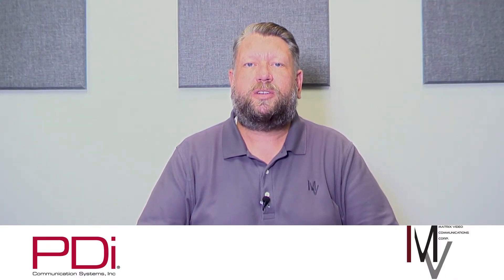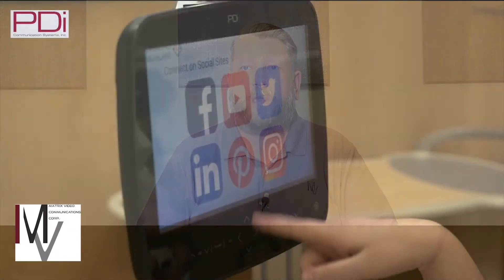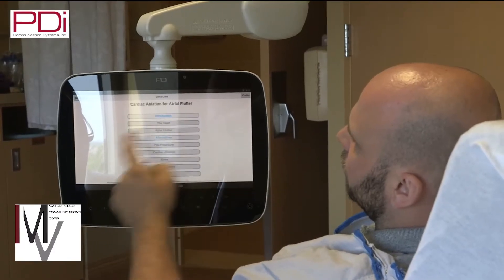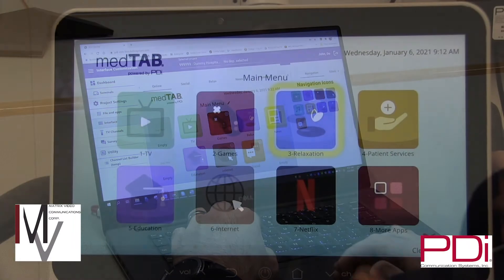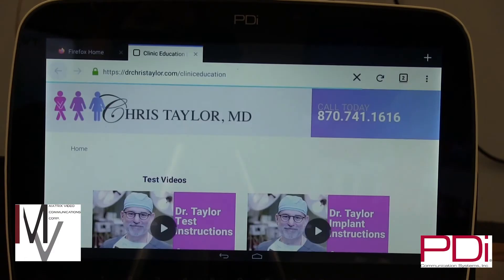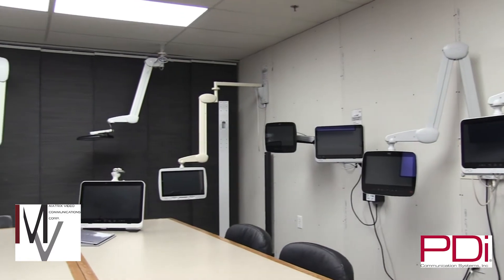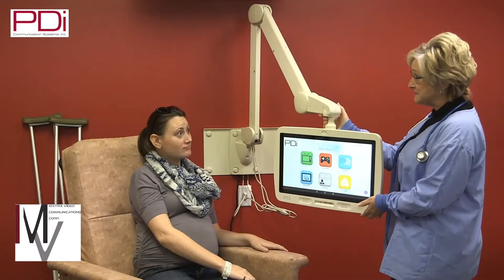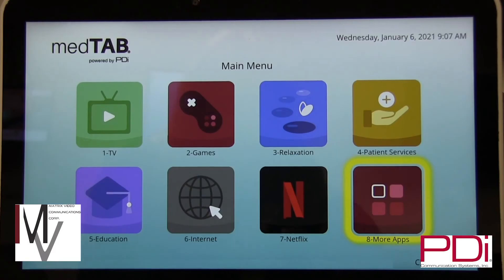Matrix Minute: PDi MedTab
Welcome back to another Matrix Minute! In this episode, Jason Simmons walks us through the benefits of PDi's MedTab. PDi Communication Systems Inc. makes personal TVs for healthcare environments. Watch our video to learn more about their MedTab.

We have eleven offices dispersed across Canada, and we are happy to provide technology solutions for every need. Jason is a part of our sales team and is ready to answer any questions regarding PDi's MedTab or any of their other products.